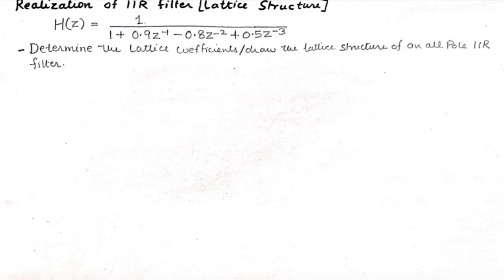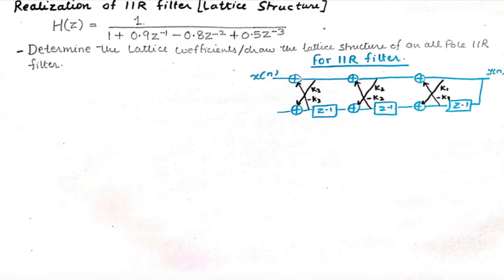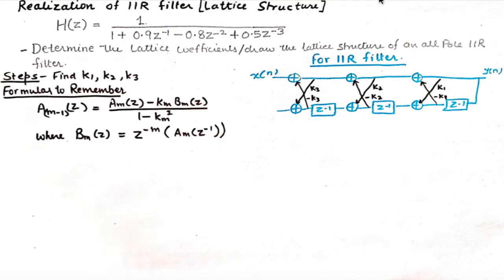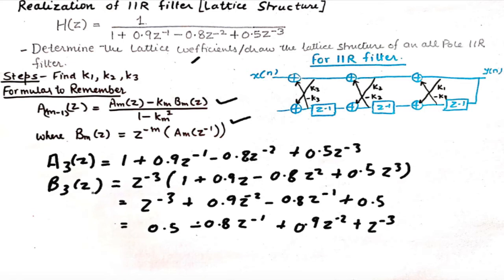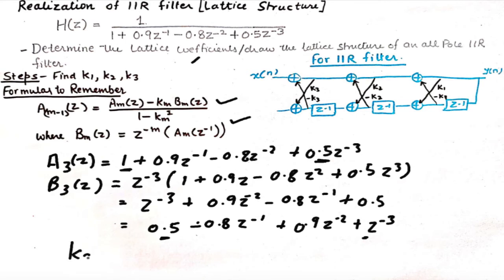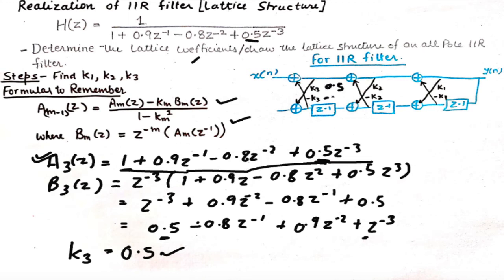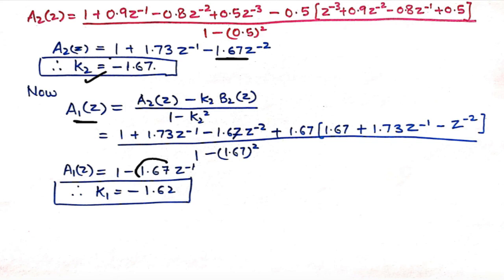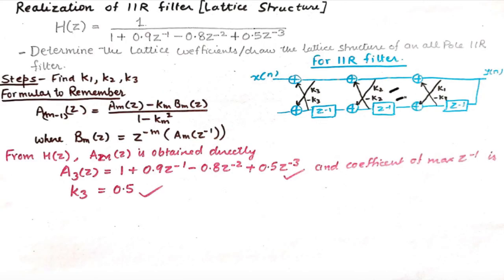Lattice Realisation of IIR Filter